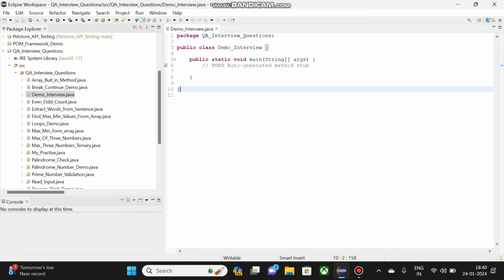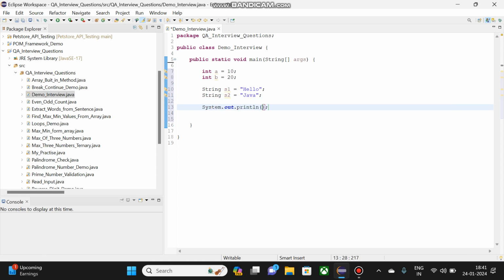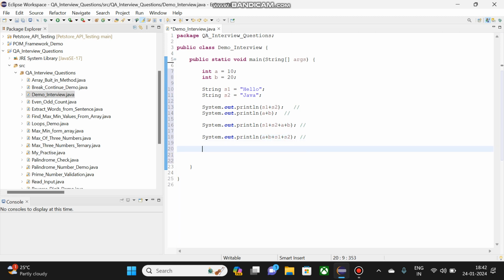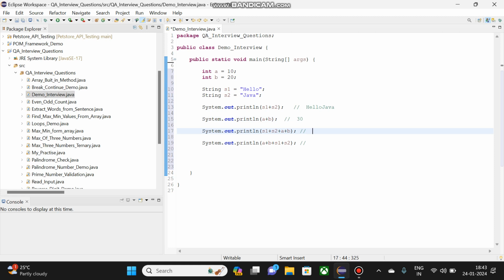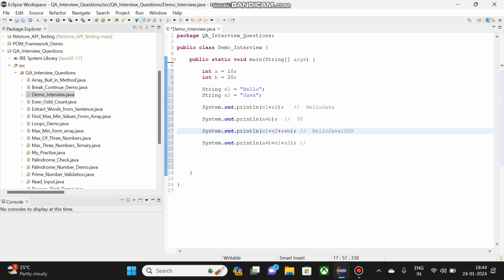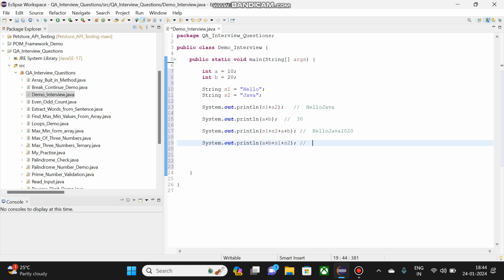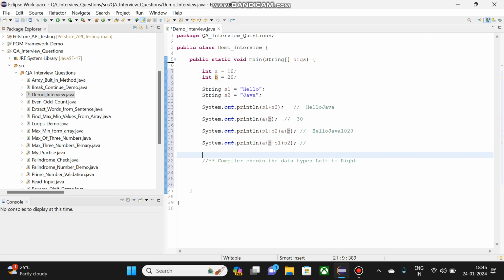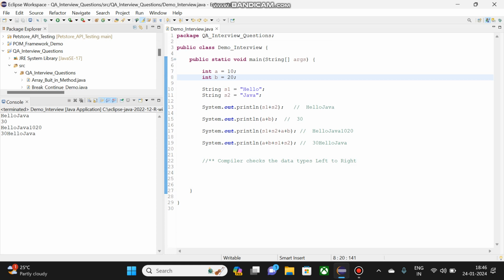For QA #17 | Java String Concatenation and Arithmetic Operations - Explained with Examples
In this Java programming tutorial, we explore the string concatenation and arithmetic operations. We'll dissect a simple code snippet that involves integers and strings, helping you understand the process of combining different data types in Java. Follow along as we break down each line of code and explain the output.